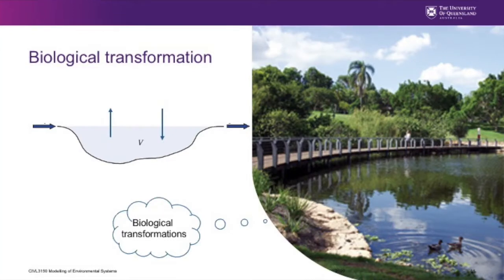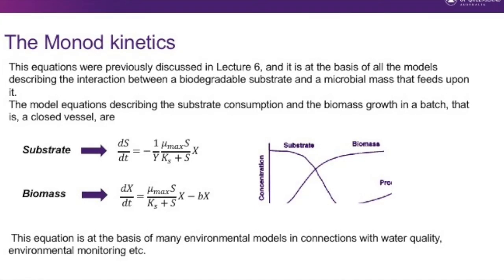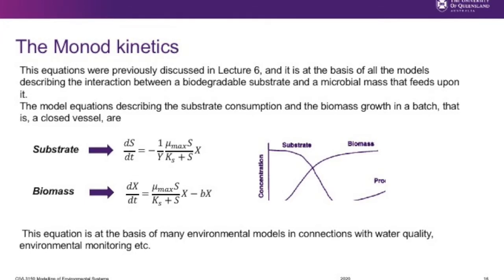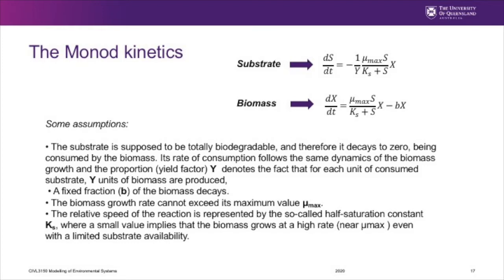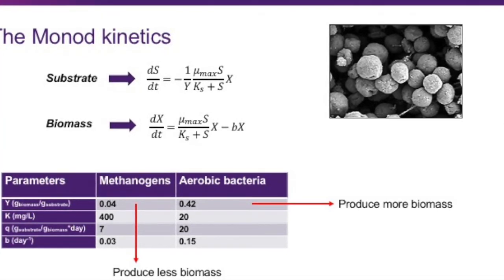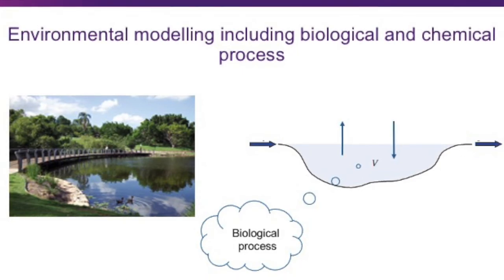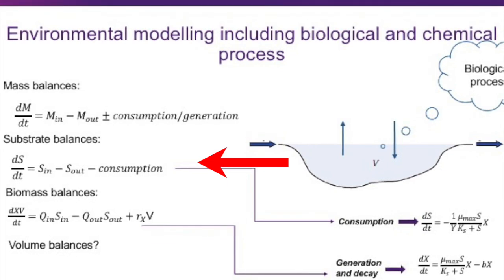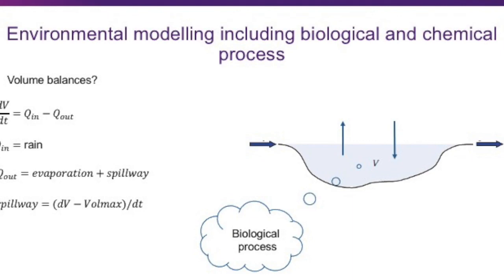ENVE3150 Lecture 8 Video 3